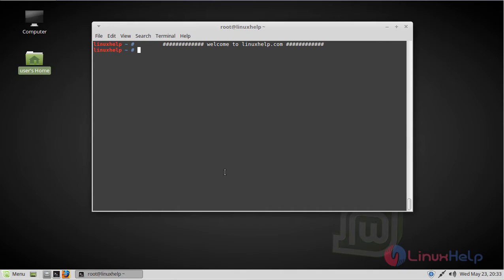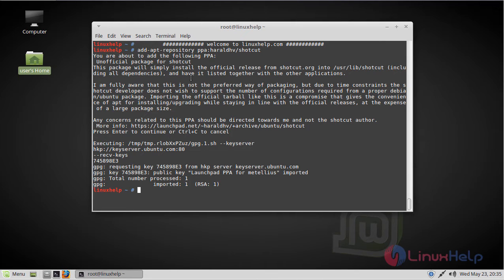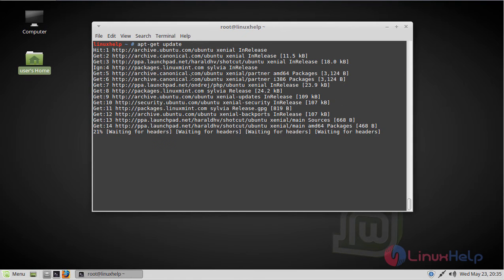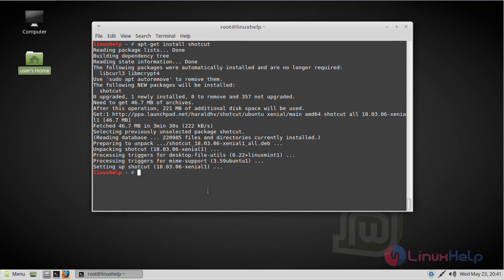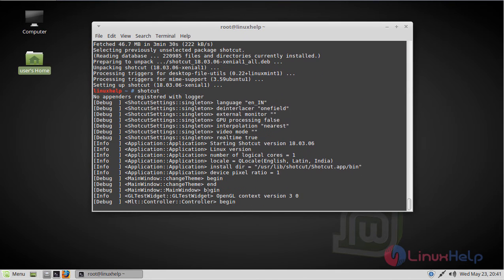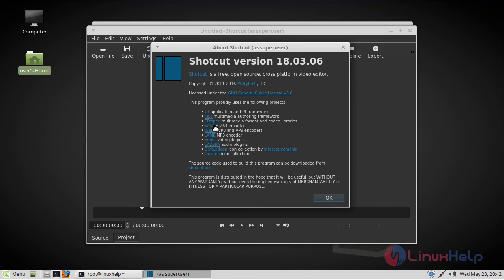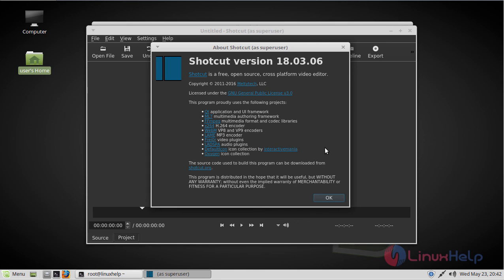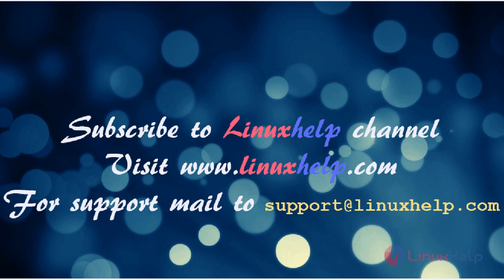How to Install Shotcut video editor On Linux Mint 18.3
This video covers the method to install Shotcut video editor On Linux Mint 18.3. Shotcut is a free and opensource, multi-platform video editing software, that supports all forms of audio and video files and many images formats such as BMP, GIF, JPEG, PNG and many more.